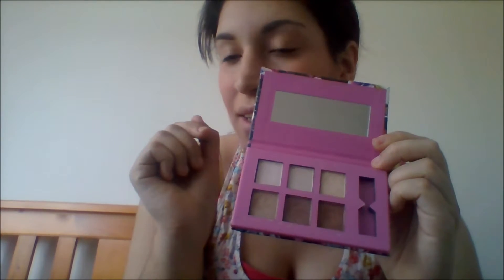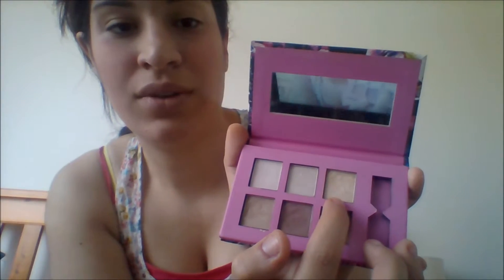HINTS, TIPS AND TRICKS TO DO YOUR MAKE-UP QUICKER IN THE MORNING!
Hey Guys! For today's video I give you some tips and tricks for how to get your make-up done faster in the morning!

PS: I did end up buying some new make-up to to replace what I threw out and a new mascara :P Will be using them in a video very soon :)